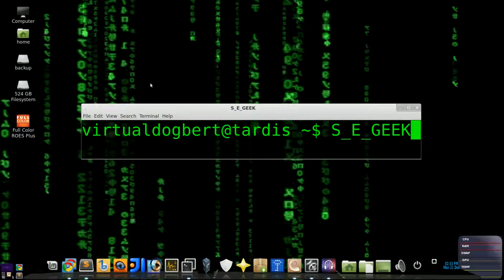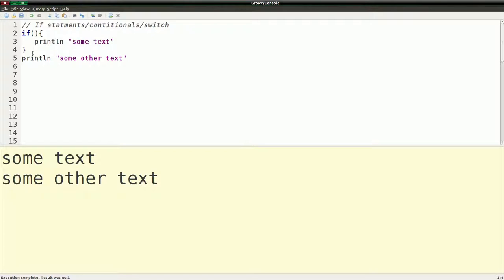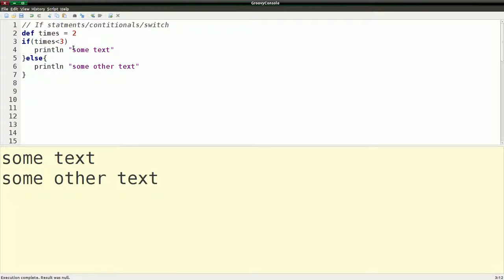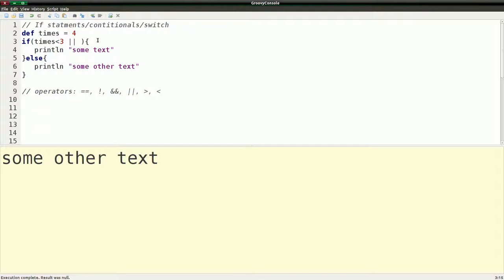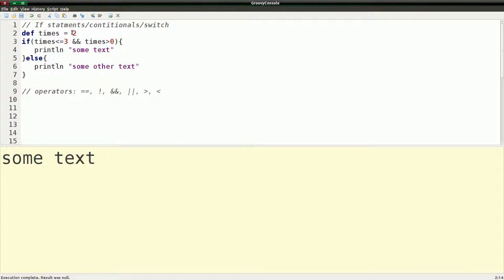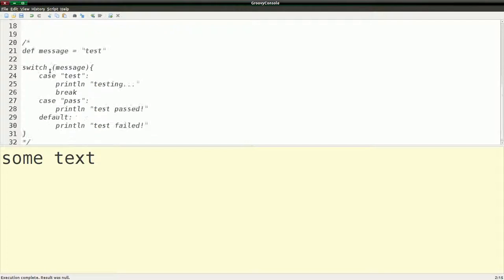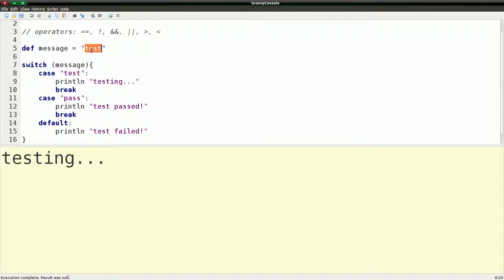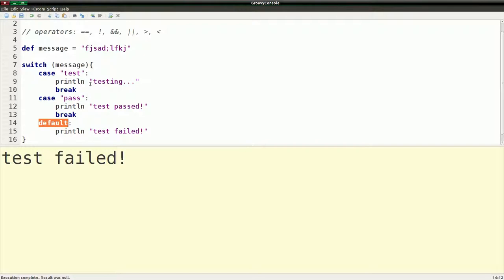SE GEEK Boot Camp Episode 3: If Statements/Contitionals and Switch Statements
In this episode I introduce you to conditional if statements and switch statements, to show you how you can control the flow of your program.